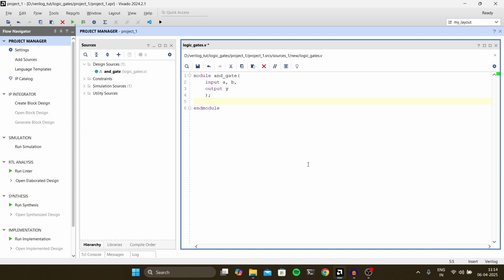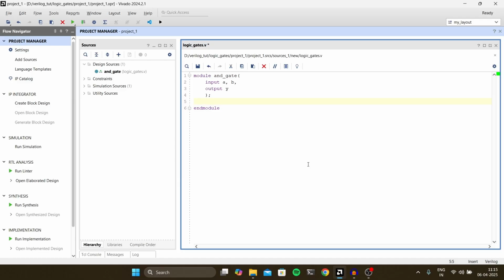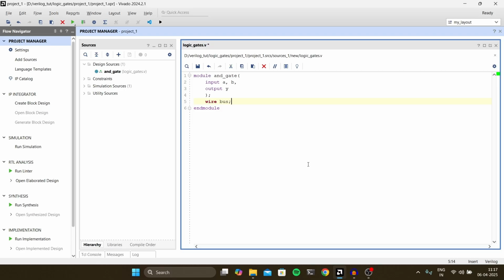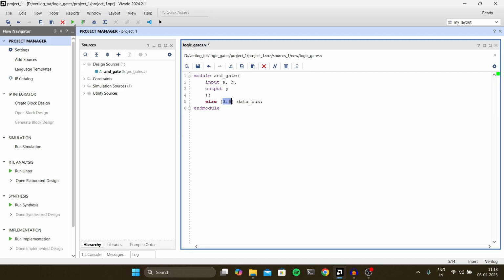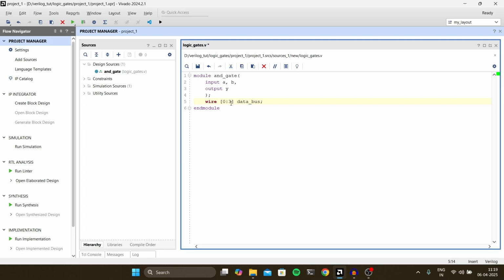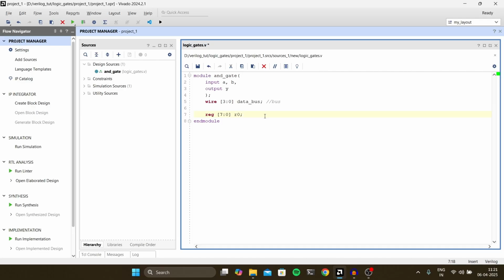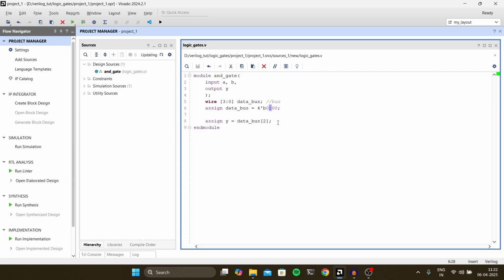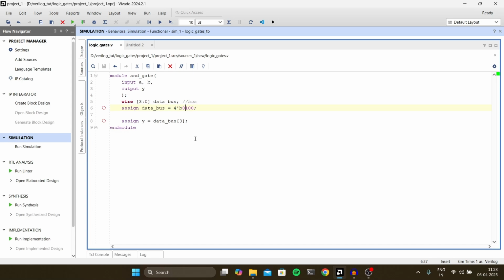Verilog: Vectors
Welcome to Silicon Glyph! In this thrilling video, I dive into the world of vectors in Verilog. Discover how to define vectors for wires and registers, access specific bits in a vector, and much more!

Video editing was done in Microsoft Clipchamp,
Thumbnail created in Adobe Express!